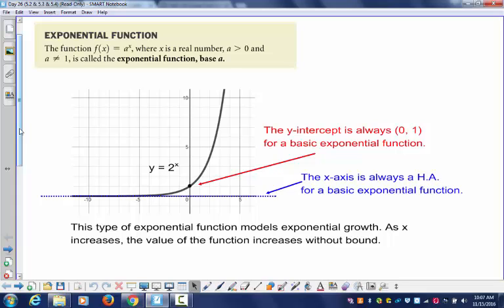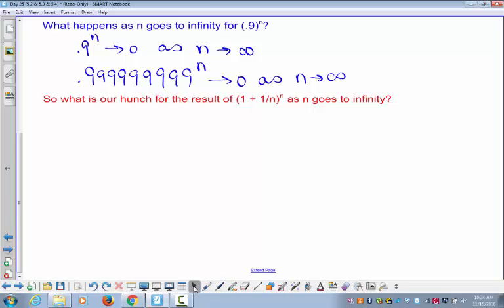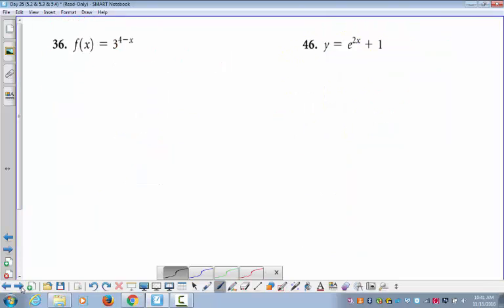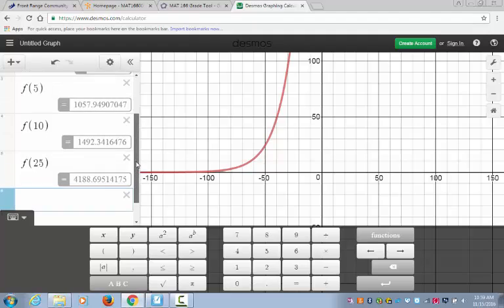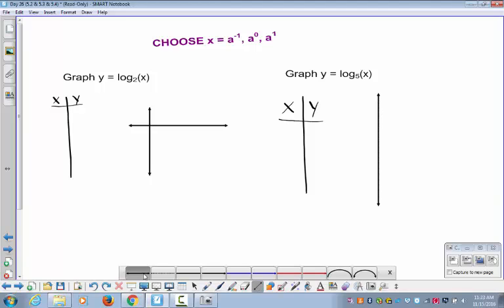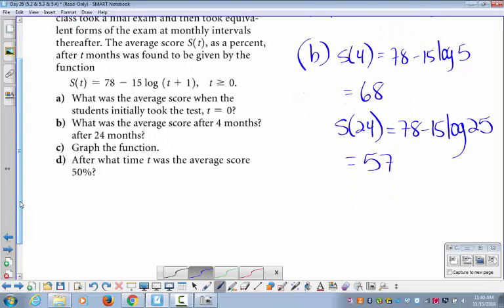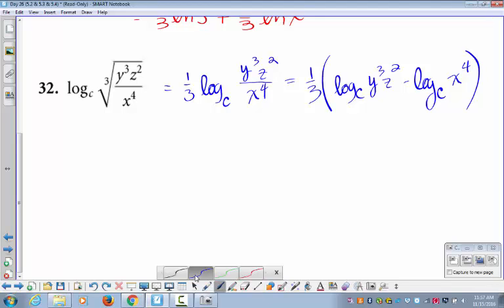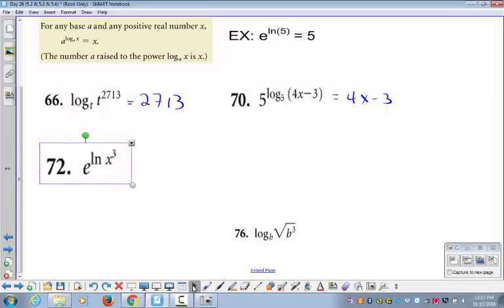Precalculus Lecture 20 (11.15.2016)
Exponential Functions and Graphs
Logarithmic Functions and Graphs